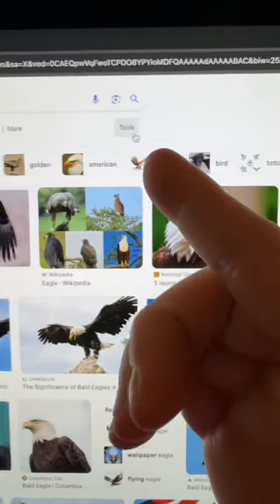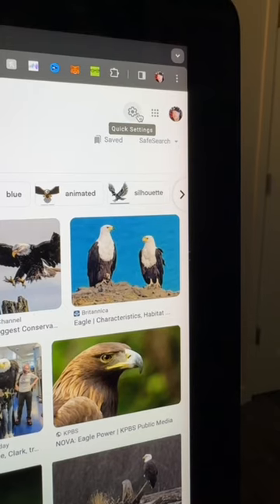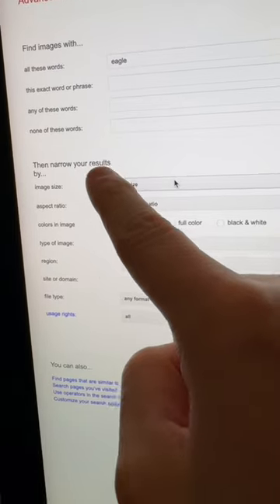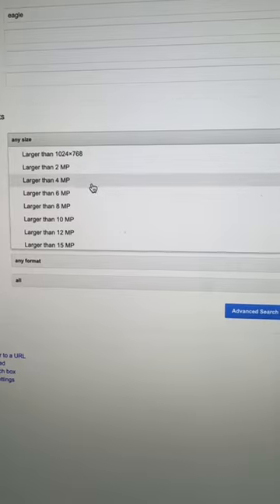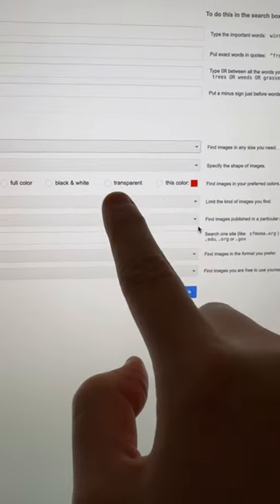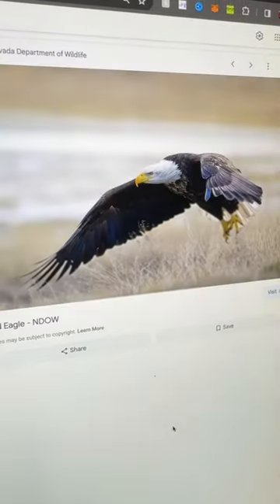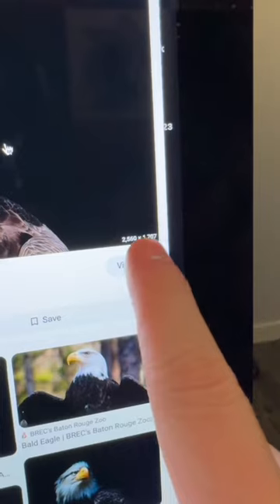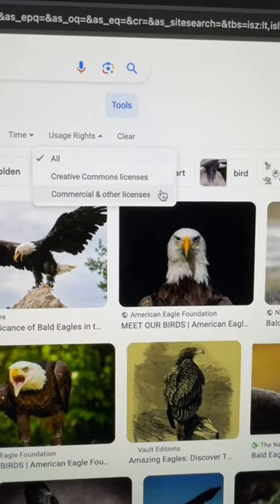The Secret To Crisp Images: Enhance Resolution On Google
In this video, we'll show you the secret to getting high resolution images on Google. By using a few simple steps, you'll be able to get images that are crisp and clear, without having to suffer through grainy pictures.

 Google has become the go-to site for finding high resolution images, and this video will show you how to use Google to your advantage. By following our simple steps, you can get clear, crisp images that will impress your friends and family!

I'm FULLERMOE, a designer in the music and entertainment industry. If you're looking to break into the world of design or just trying to gain some general apparel design knowledge, you've found the place.